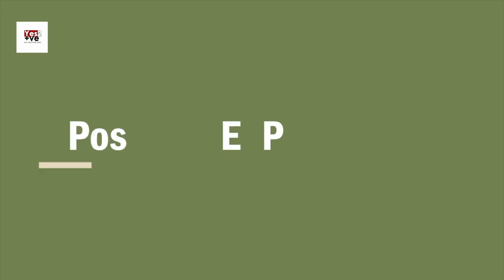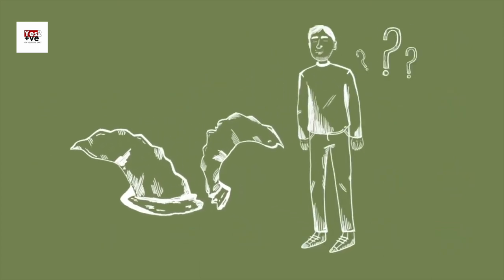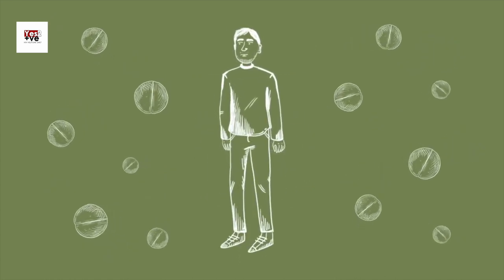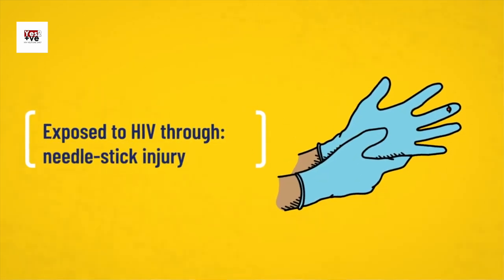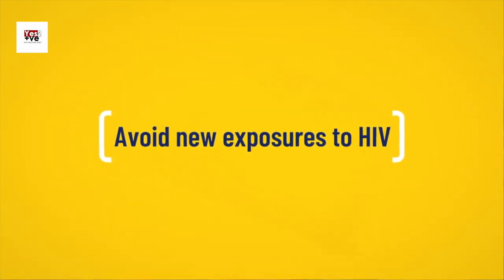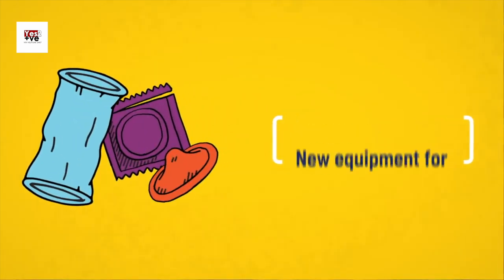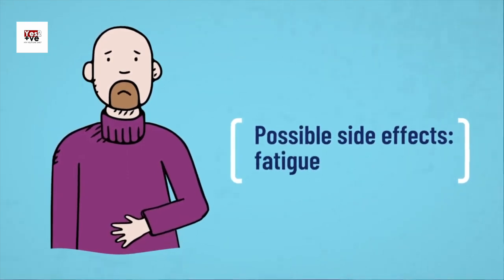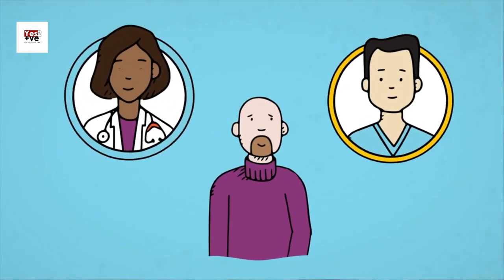PEP: Post-Exposure Prophylaxis for HIV Prevention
In this informative video, we explore the concept of PEP (Post-Exposure Prophylaxis) and its role in preventing HIV infection after a potential exposure. Join us as we delve into the details of PEP, how it works, and its effectiveness in reducing the risk of HIV transmission.

PEP involves taking a combination of antiretroviral drugs after a potential exposure to HIV, such as through unprotected sex or needle-sharing. We discuss the purpose of PEP, the medication regimen, and the crucial importance of timely initiation.

Learn about the timing and duration of PEP, as well as its effectiveness in preventing HIV infection when taken correctly and promptly after exposure. However, it's essential to remember that PEP is not 100% effective, and its efficacy decreases as time passes after exposure.

We emphasize the significance of seeking medical consultation when considering PEP. A healthcare professional can assess your situation, discuss your risk factors, and determine if PEP is appropriate for you.

Join us as we shed light on PEP, an emergency measure in the prevention of HIV transmission. Together, let's raise awareness and promote a healthier future.